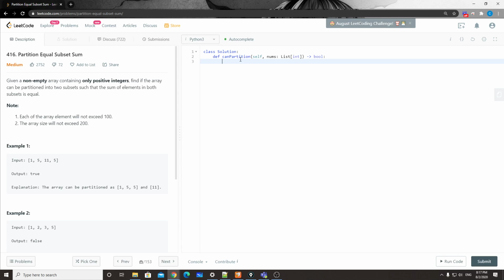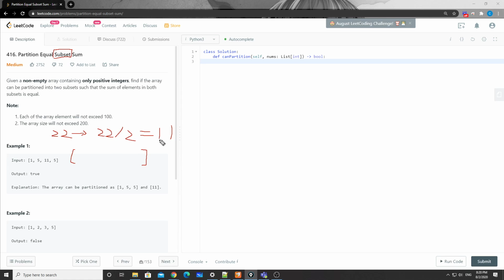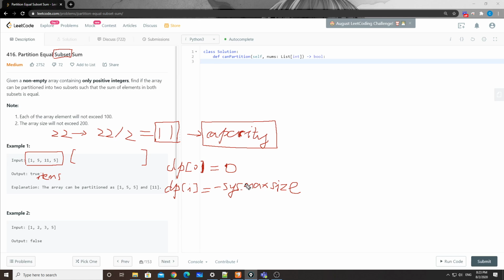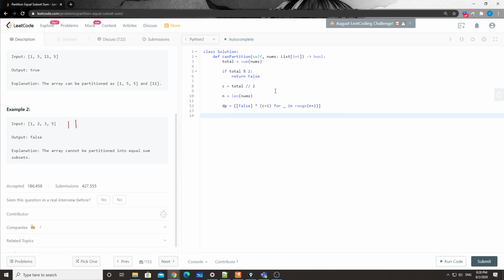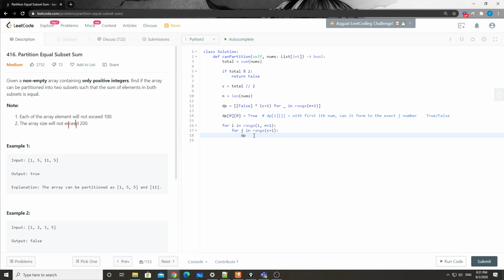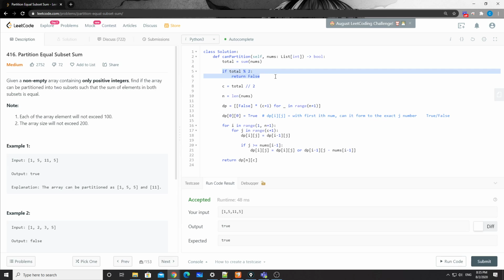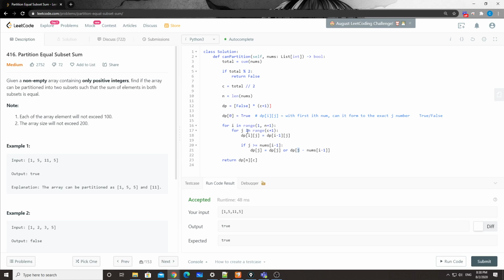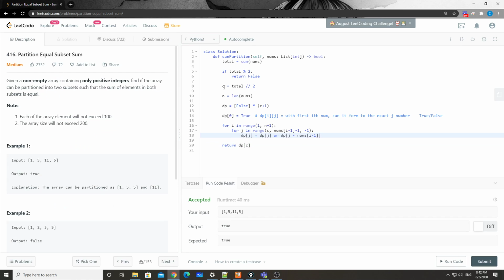LeetCode 416. Partition Equal Subset Sum